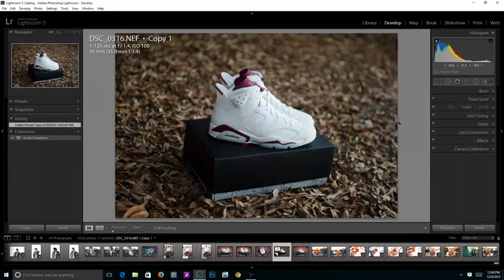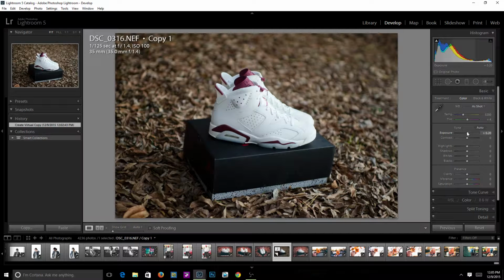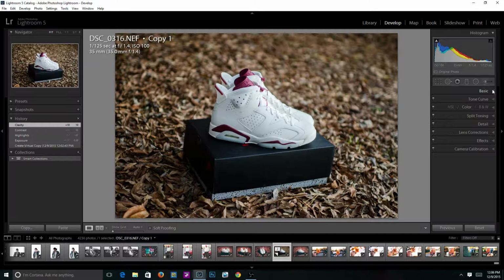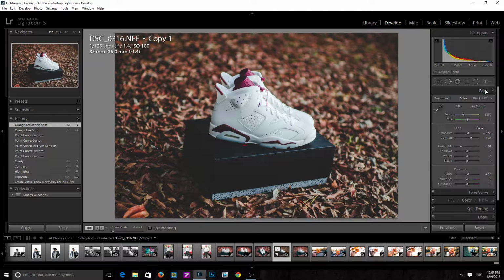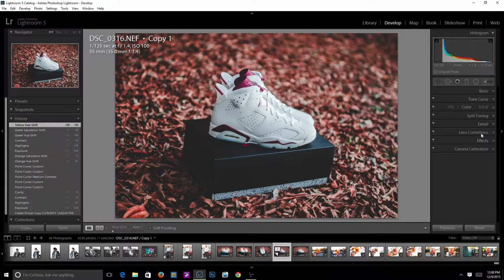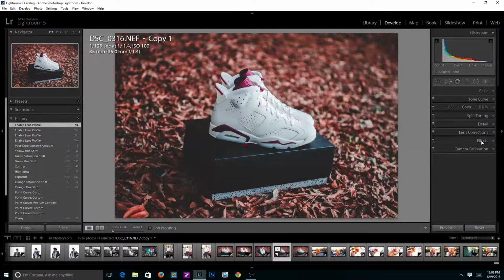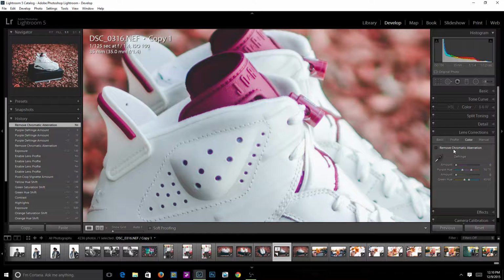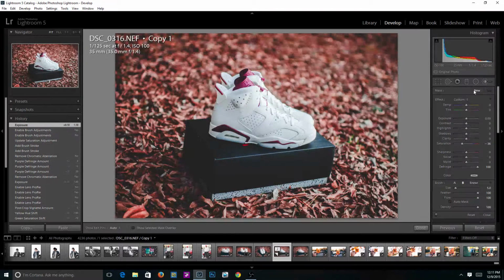How I Edit/Retouch my Photos in Lightroom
This is for the people that always ask me about my editing. I've had a lot of people ask me to make tutorials on editing (though I don't think I'm nearly good enough to be teaching anyone) so here's one.

To see the high quality version of the final product